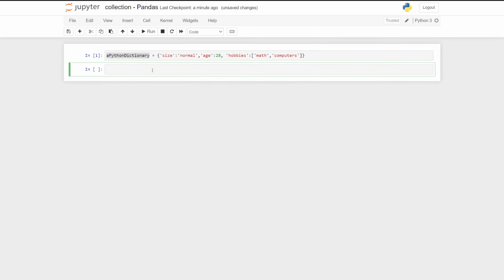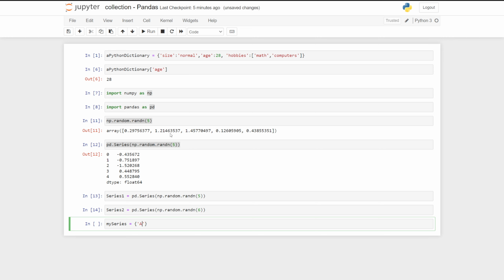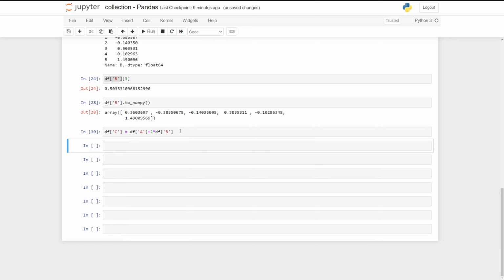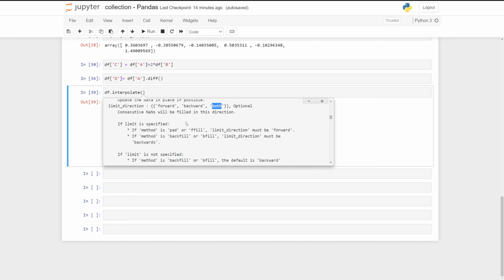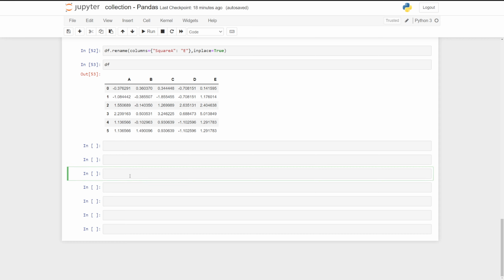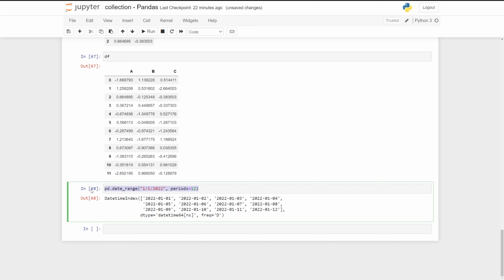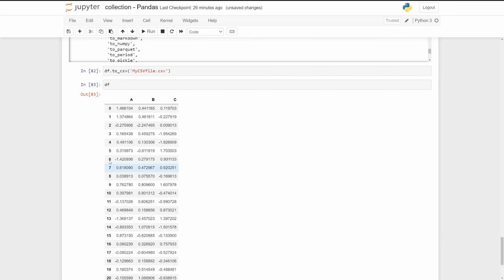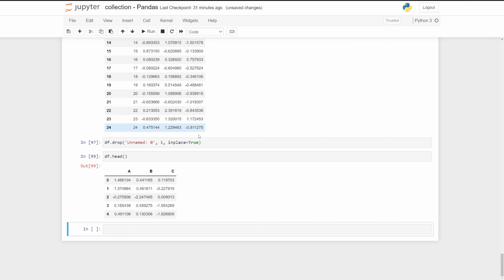030 Pandas Intro with python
Learn about pandas series and dataframes.